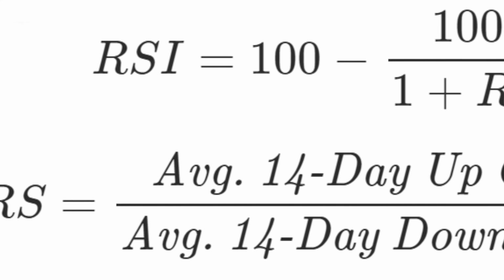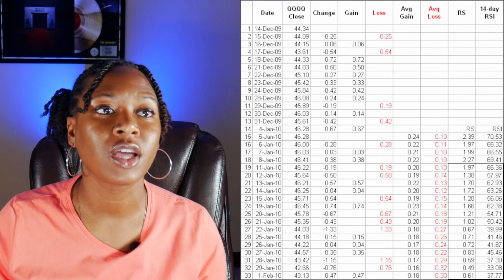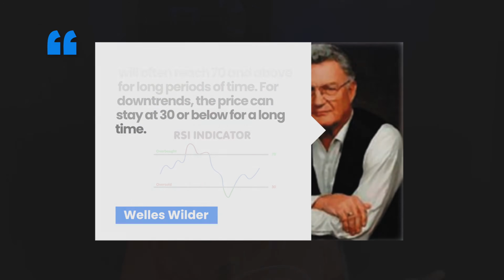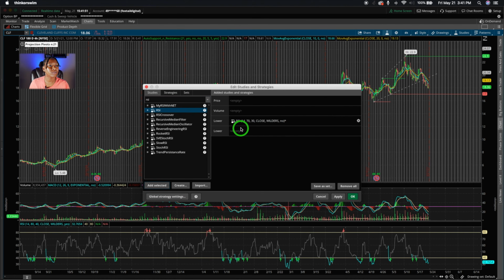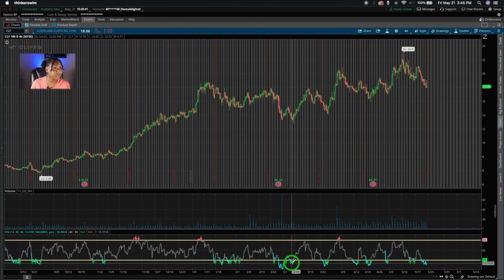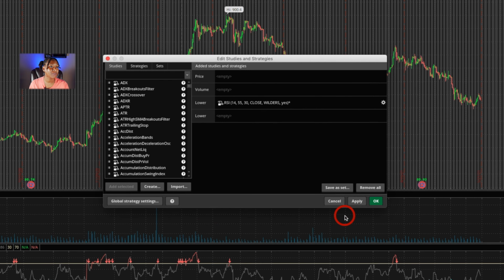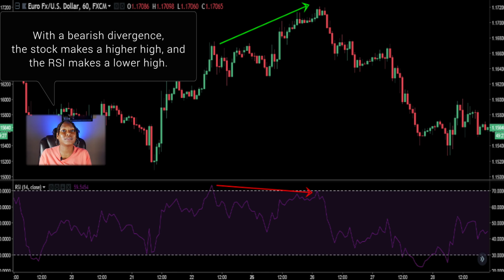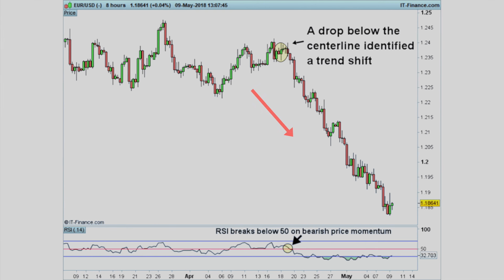How To Use The RSI Indicator (Stocks For Beginners)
The Relative Strenght Index (RSI) is one of the most popular indicators used for stock charts by traders today. In this video, we go over the origin of the RSI Indicator, how it is calculated,  when we should be changing its parameters from the default setting, and how to spot trend reversals with divergences and entry and exit signals. There are so many ways you can add this to your collection of tools and increase stock profits.

(0:00): Intro
(2:06): What is the RSI?
(5:06): Old RSI Method
(6:06): The New RSI Method - Constance Brown
(6:53): Examples
(10:40): Divergences
(12:39): Use The RSI Centerline
(13:47): Outro

🔸Try the RSI w/ Webull and Get 2 FREE Stocks

🔸Download Tiblio Now & Try Out Winning Credit Spreads. When you sign up using the link below, you will see the "FoxTail Discount" at checkout.

 🔸The first month will be $19.95 💥🔥  (Only available to our squad) then it will be the regular $24.95 the following month.

🔸Start Trading Crypto Now With Coinbase ✅ (Use my link for $10 in Bitcoin FREE)